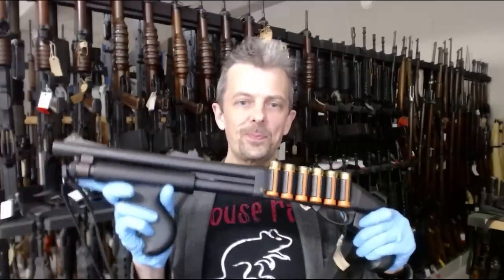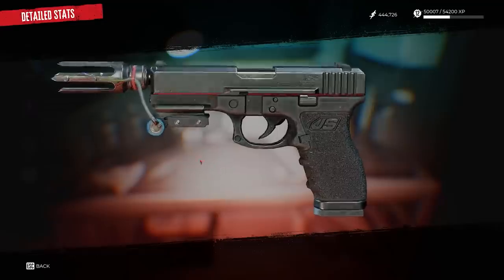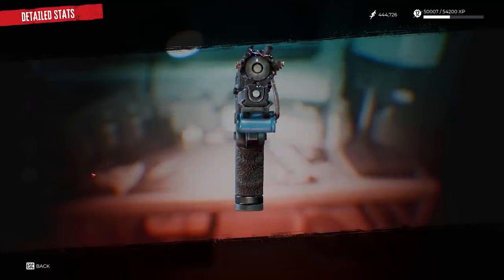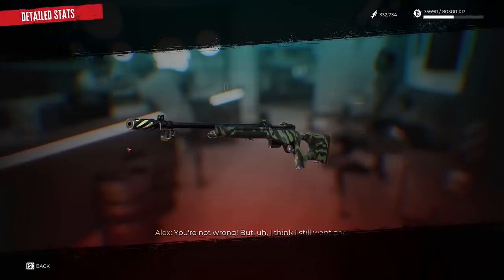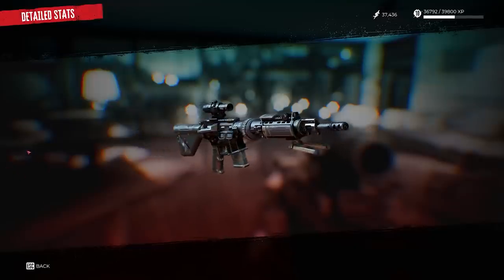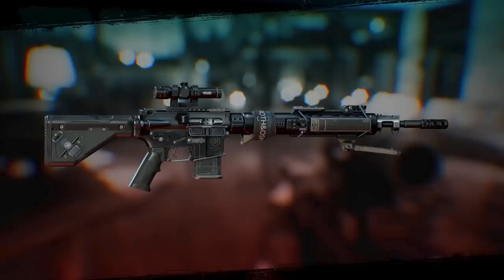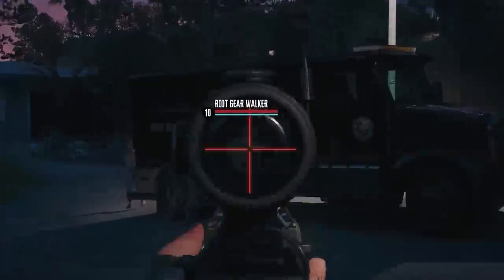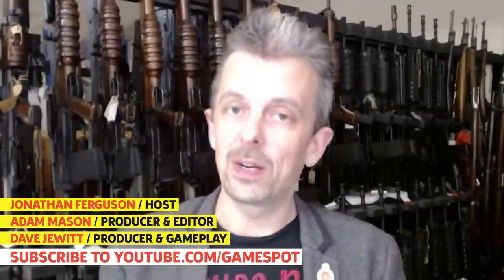Firearms Expert Reacts To Dead Island 2’s Guns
Jonathan Ferguson, a weapons expert and Keeper of Firearms & Artillery at the Royal Armouries, breaks down more of the weaponry of Dead Island 2, including the acid-bullet firing rifle, a flame-bullet firing machine pistol and a range of shotguns.

00:00 - Opening
00:38 - Pistol
02:14 - Bolt-action Rifle
03:54 - AR (DMR Configuration)
06:02 - Assault Rifle
07:41 - Machine Pistol
10:08 - Revolver
11:54 - Shotgun(s)
13:28 - Nail Gun

In the latest video in the Firearm Expert Reacts series, Jonathan Ferguson--a weapons expert and Keeper of Firearms & Artillery at the Royal Armouries--breaks down the guns of Dead Island 2 and compares them to their potential real-life counterparts.